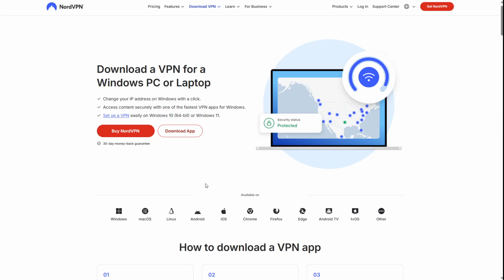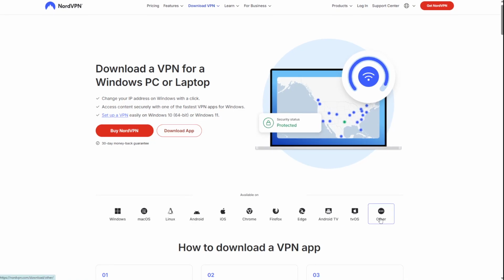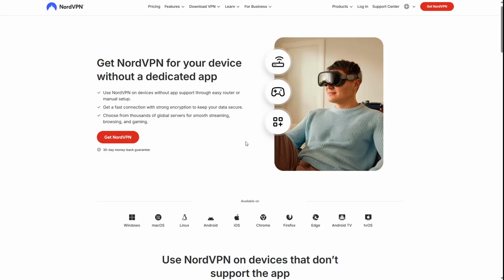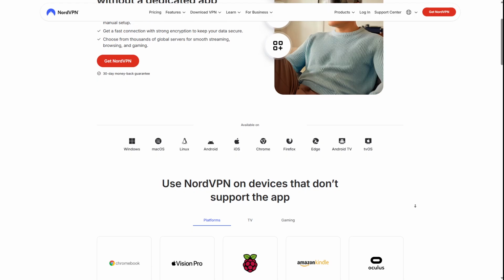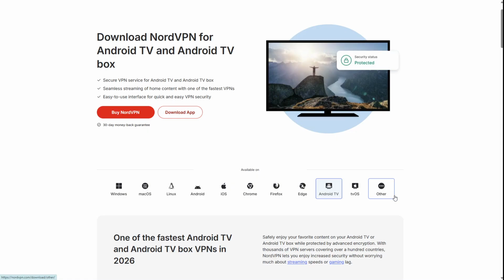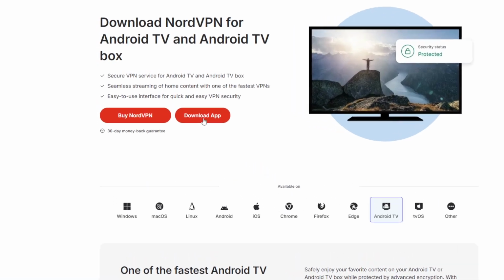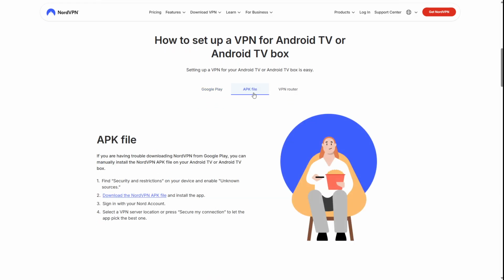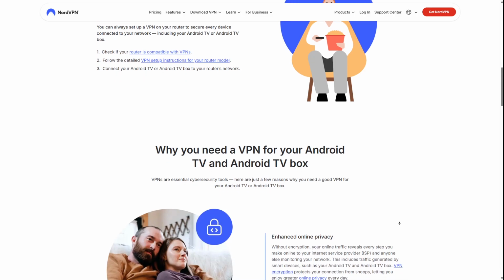How To Install NordVPN On Smart TV (Android TV Setup 2026)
NordVPN Smart TV Setup – Install VPN On Your TV

How to install NordVPN on Smart TV is one of the best ways to access more streaming content, protect your privacy, and watch geo-restricted content from anywhere. In this tutorial, I’ll show you how to install NordVPN on Smart TV, including Android TV and other smart TV systems.

Installing NordVPN on Smart TV allows you to stream securely, access different streaming libraries, and protect your internet connection. Most smart TVs support NordVPN through Android TV apps, SmartDNS, or router VPN setup.

In this video, we cover:

How to install NordVPN on Smart TV
NordVPN Android TV setup
NordVPN Smart TV setup
VPN for Smart TV streaming
NordVPN SmartDNS setup
NordVPN router setup for TV
How to use VPN on Smart TV
NordVPN streaming guide

NordVPN works with Android TV, Fire TV, Apple TV (via SmartDNS), Samsung Smart TV, LG Smart TV, and other streaming devices.

📌 If You Are Searching For:

NordVPN Android TV install
VPN for Smart TV
How to use NordVPN on TV
NordVPN SmartDNS TV setup
NordVPN router TV setup
VPN for streaming TV

Then this video will show you exactly how to set it up step-by-step.